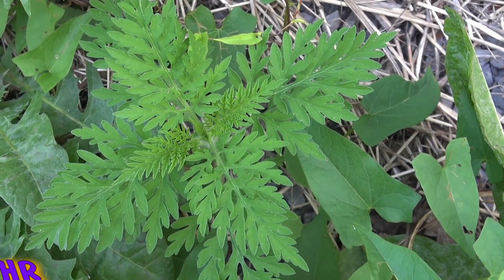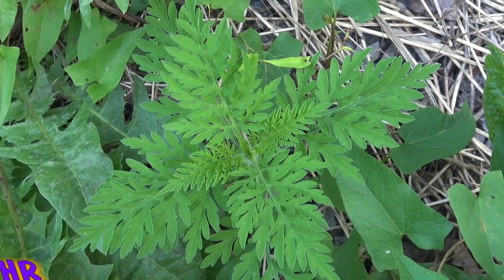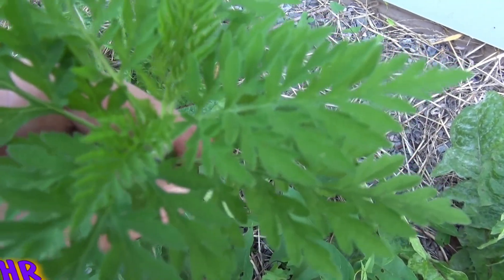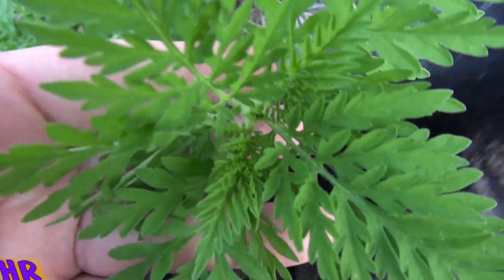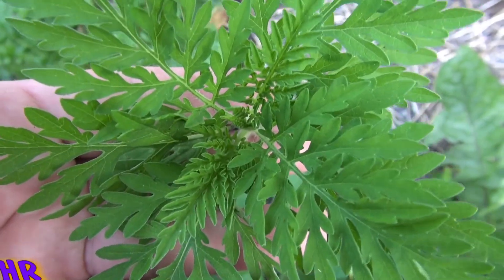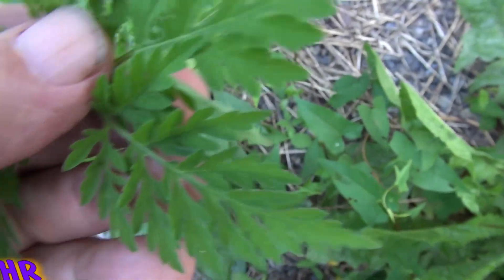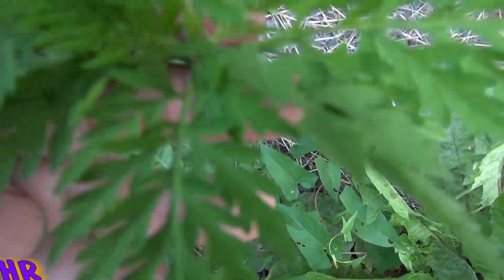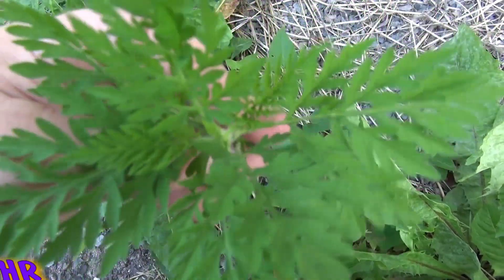⟹ HR's WAT'S THIS PLANT | Episode 8 | Plant identification needed!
Here's a NEW series I'm starting called "HR's WAT'S THIS PLANT". This will be an ongoing series thru out the year as i come across plants i don't recognize. This is EPISODE 8 witch is another in the series and will be put into a dedicated playlist that will link all the videos together. Your comments are needed to help identify these plants an the title and description will be updated once the plant is correctly identified. If the plant can NOT be identified it wont be updated till it is! Theirs NO time limit on these videos in this series!

PLANT IDENTIFIED BY:
YOUR CONTRIBUTIONS WILL BE CREDITED HERE:
CREDITS:

BUY FIELD GUIDES HERE:
⟹ Edible Wild Plants: Eastern/Central North America (Peterson Field Guides)

⟹ Edible Wild Plants: A North American Field Guide to Over 200 Natural Foods

⟹ Photographic Atlas of Botany & Guide to Plant Identification

⟹ A Peterson Field Guide to Western Medicinal Plants and Herbs (Peterson Field Guides)

⟹ Identifying & Harvesting Edible and Medicinal Plants

⟹ Wild Edible Plants of Texas: A Pocket Guide

⟹ A Field Guide to Eastern Trees: Eastern United States and Canada

⟹ Trees of the Carolinas Field Guide

⟹ Trees of New York Field Guide

⟹ Trees of Pennsylvania Field Guide

⟹ National Audubon Society Field Guide to North American Wildflowers

⟹ Cactus of Arizona Field Guide

⟹ North American Mushrooms: A Field Guide To Edible And Inedible Fungi (Falconguide)

Plant identification has evolved over hundreds of years and depends to a large extent on what criteria and whose system is used. Plant identification implies comparisons of certain characteristics and then assigning a particular plant to a known taxonomic group, ultimately arriving at a species or infraspecific name. In the history of botany many large systems, useful at the time, were widely used for decades until superseded as taxonomic knowledge progressed. Genera Plantarum was devised by George Bentham (1800–1884) and Joseph Dalton Hooker (1817–1911)